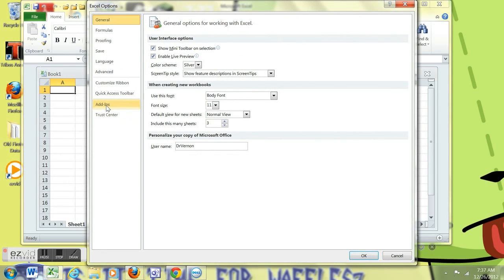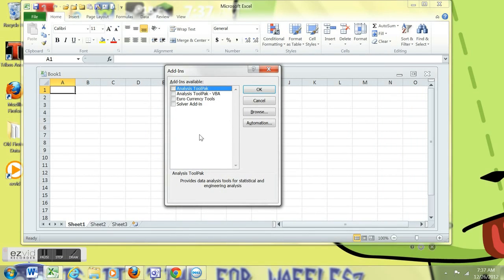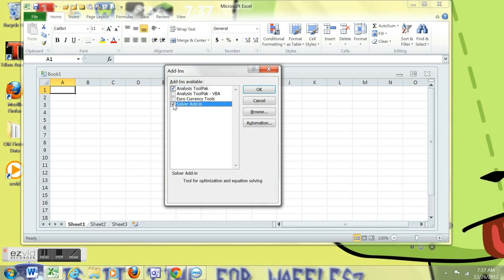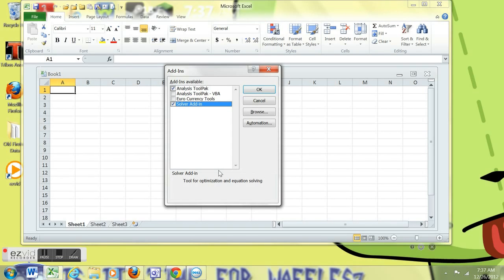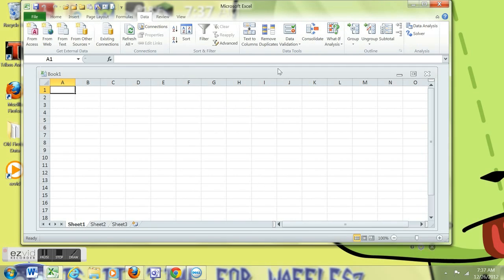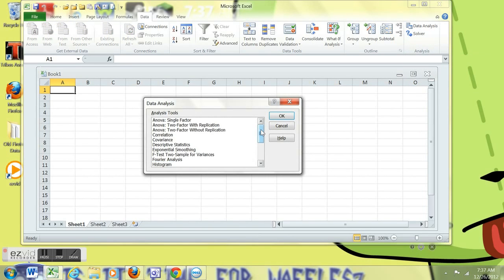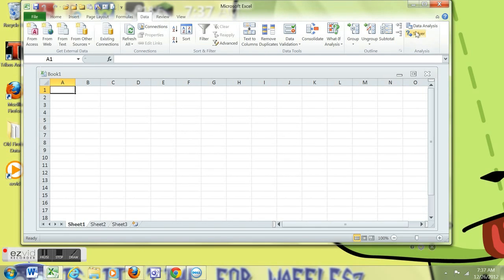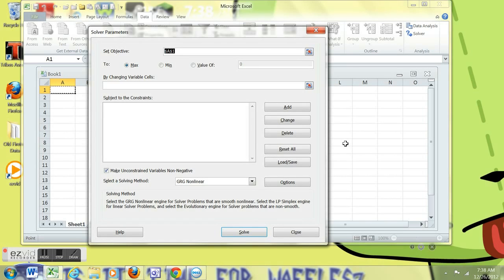Excel 2010 Add-Ins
Shows how to get Data Analysis and Solver Add-ins into Excel 2010